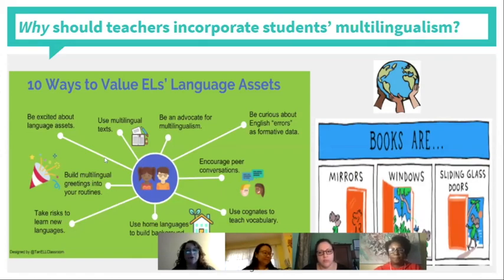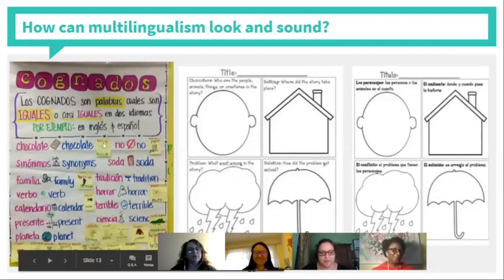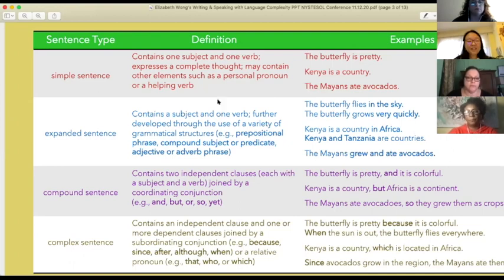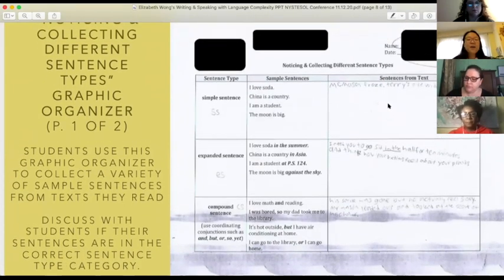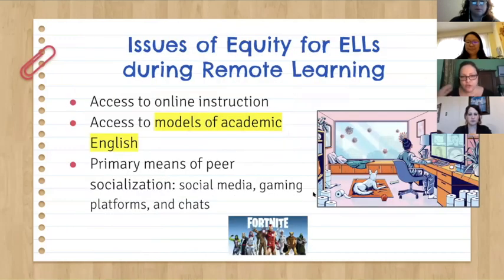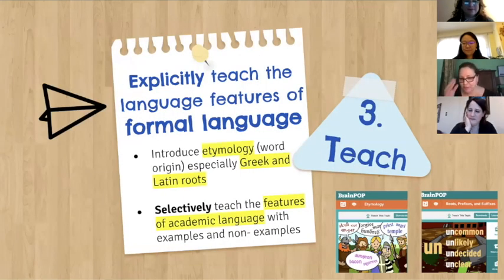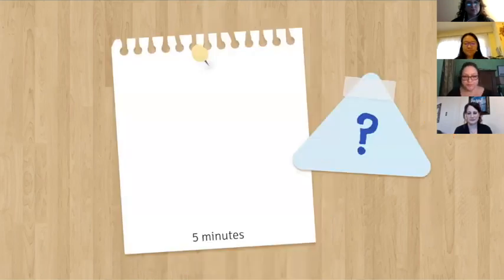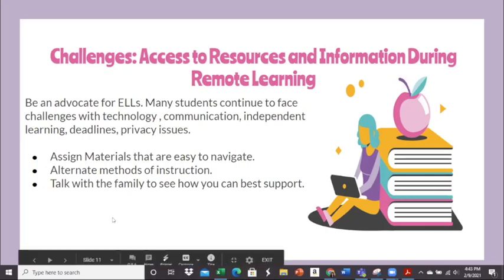Quick Tips for Language Teachers: Highlights from NYS TESOL 2020 Conference_Elementary Education SIG